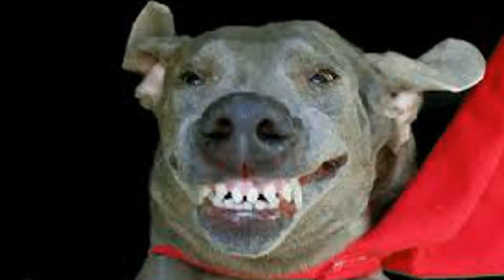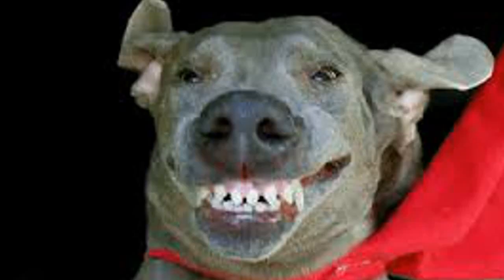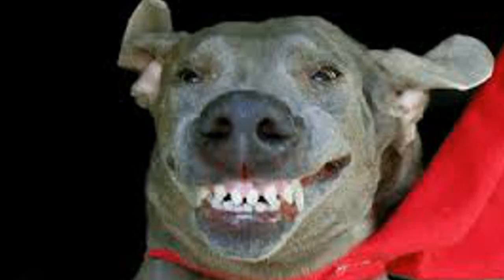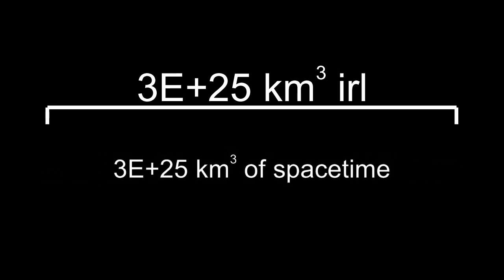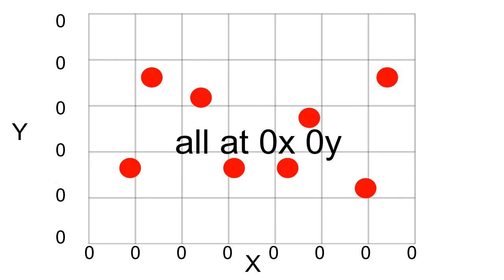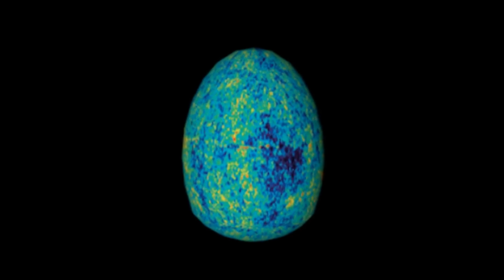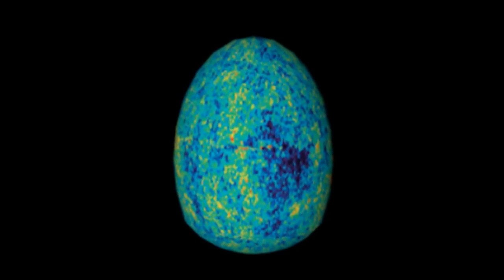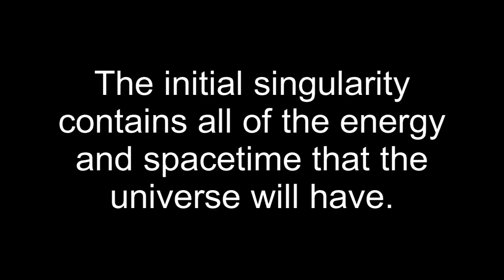How Does the Initial Singularity Fit the Whole Universe?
even shorter summary: because physics doesn't work in singularities